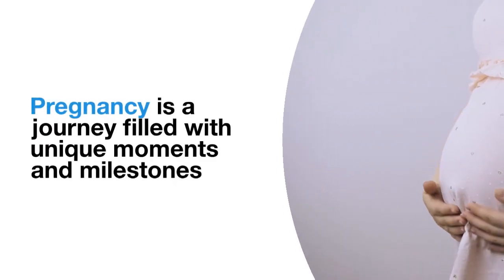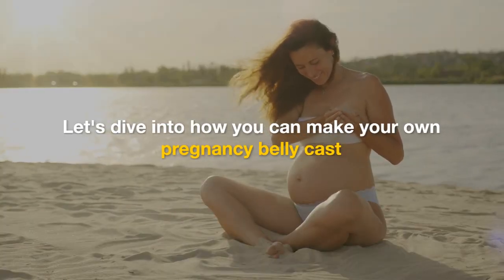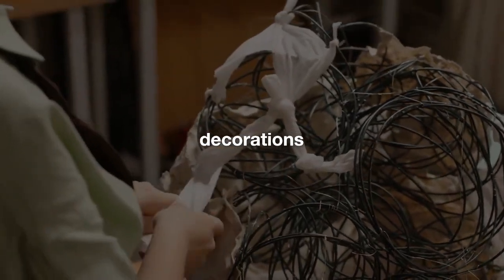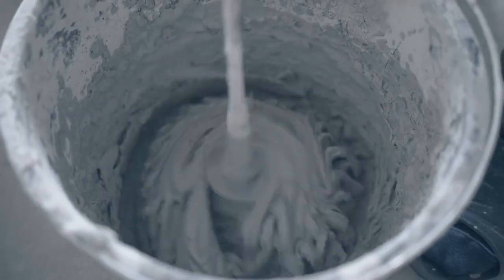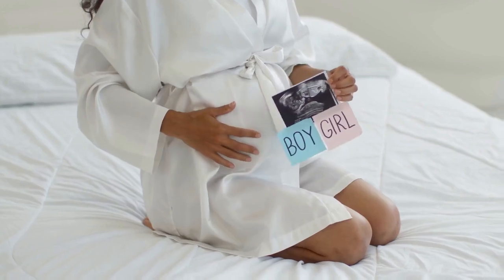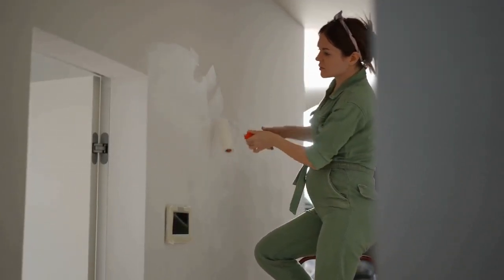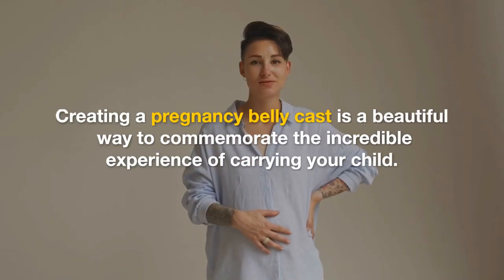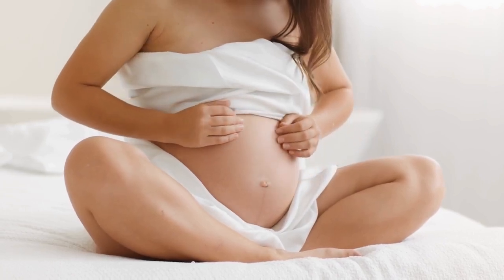Pregnancy Belly Casts A DIY Guide